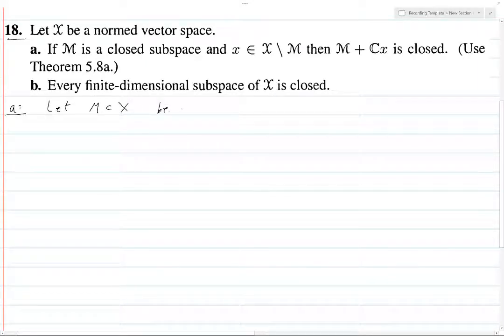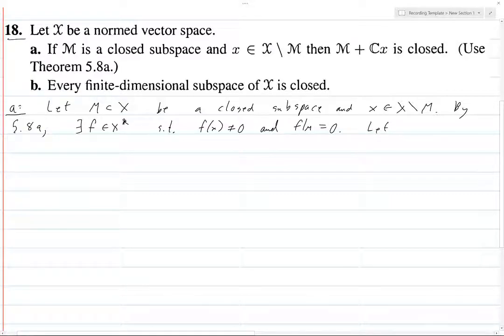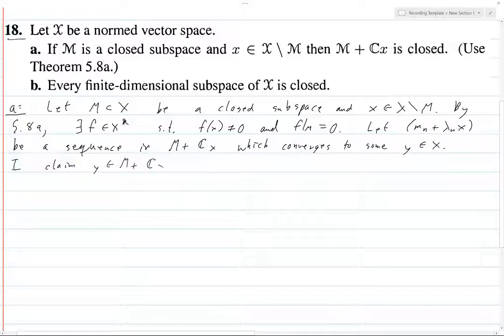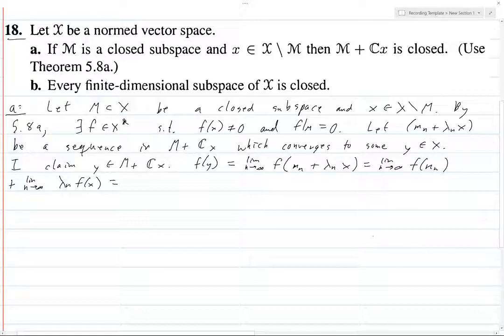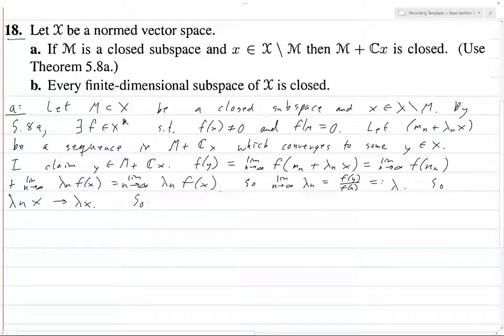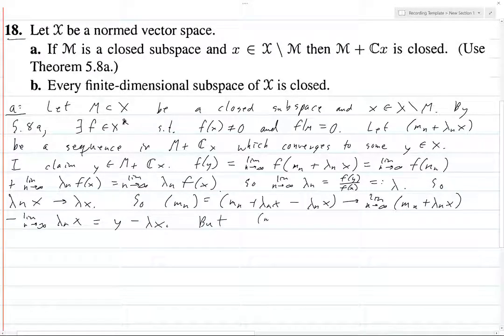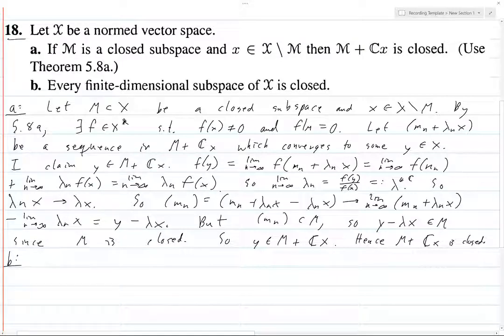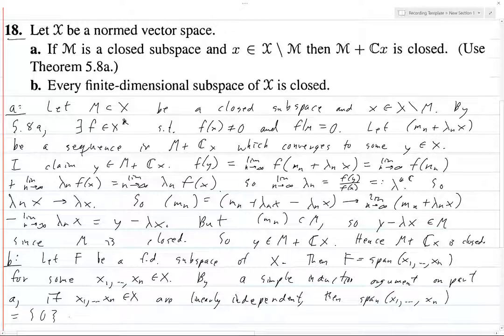Folland Chapter 5 Exercise 18